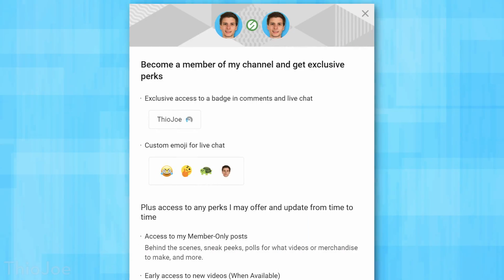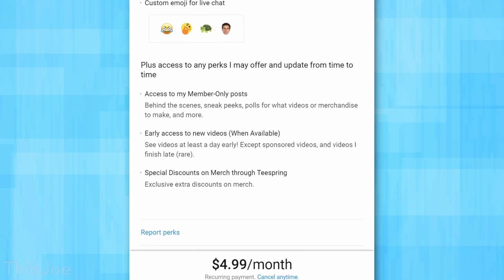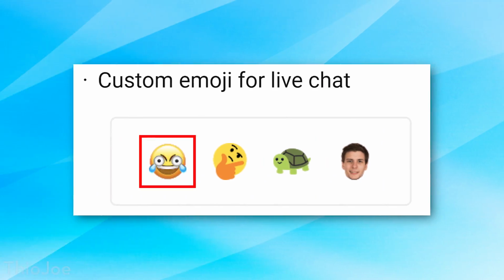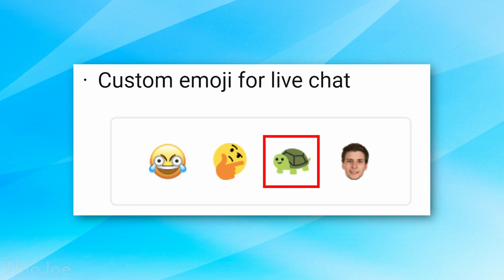What's The New JOIN Button on My Channel? 🤔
A MAJOR NEW YOUTUBE FEATURE!